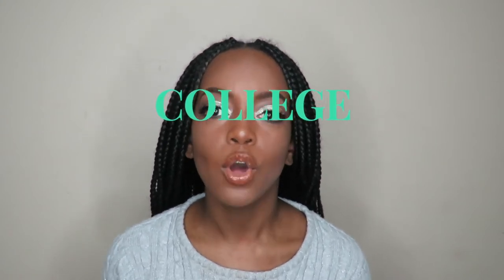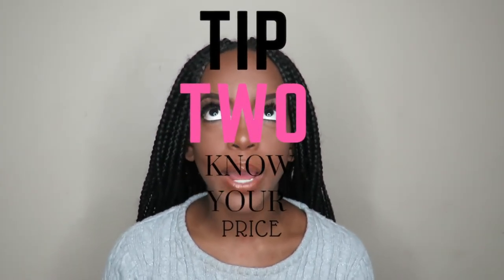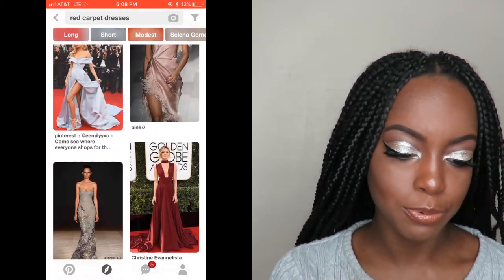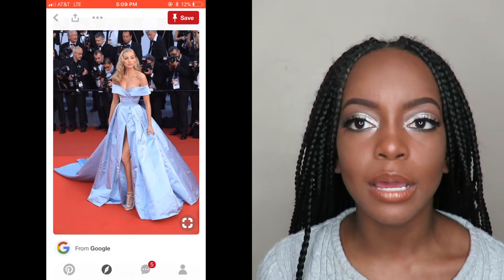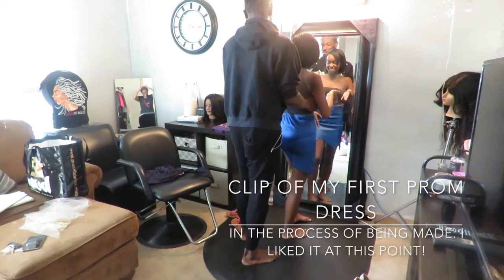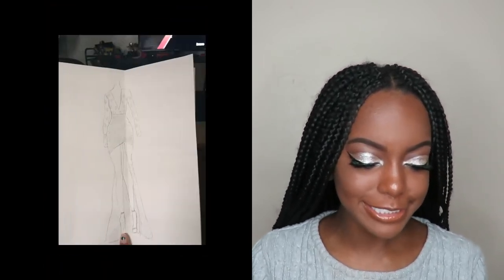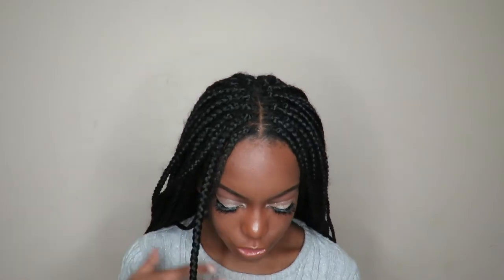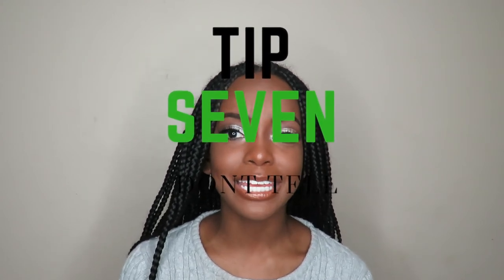TIPS ON HOW TO GET A CUSTOM MADE PROM DRESS| PROM VlOG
Hey guys! This is my tips on getting a custom made dress for prom. I hope you enjoy this video! If any of you have addition questions you can email or DM me. I really hoped this video helps you.